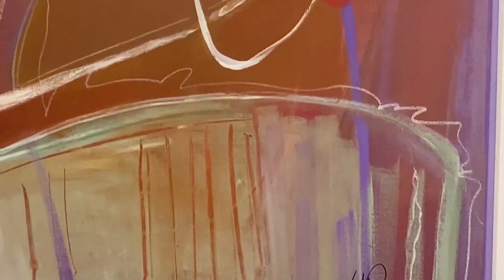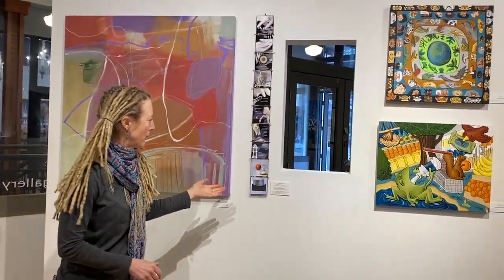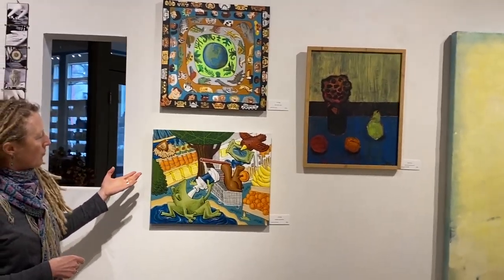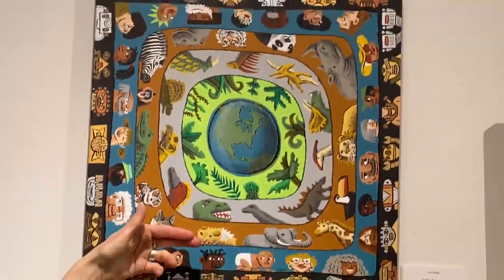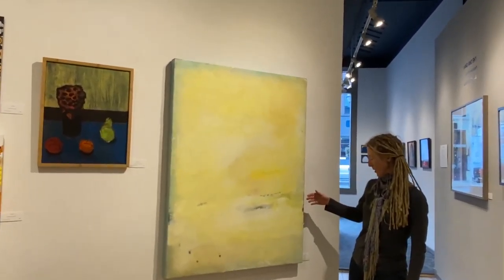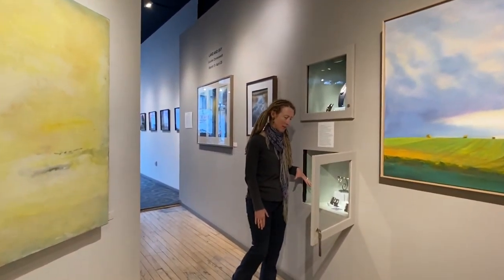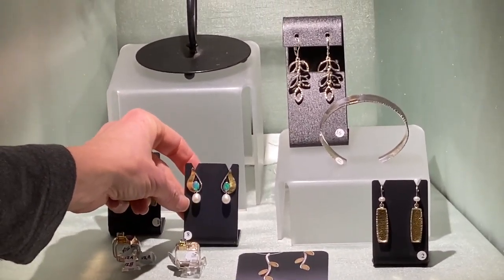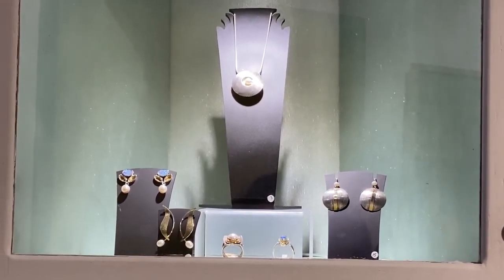See work by our members and visiting artists......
Oil paints, acrylics, fine jewelry, encaustics.